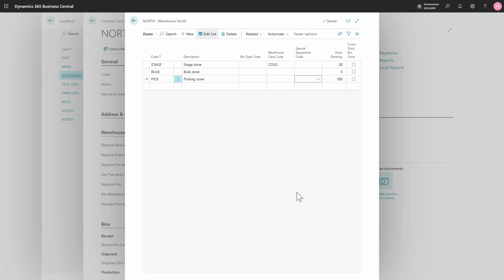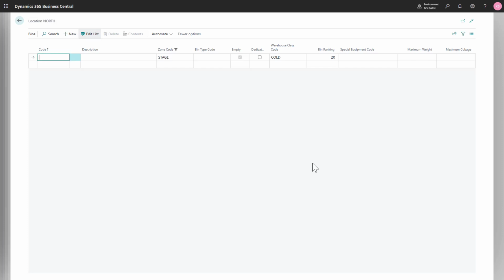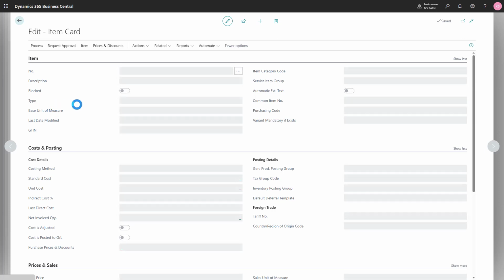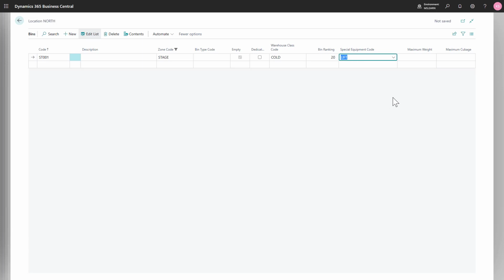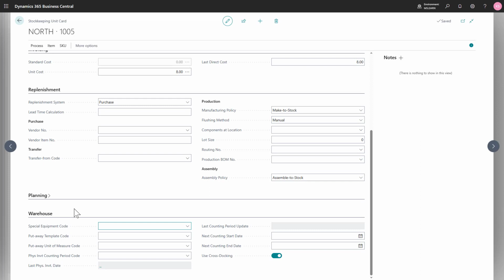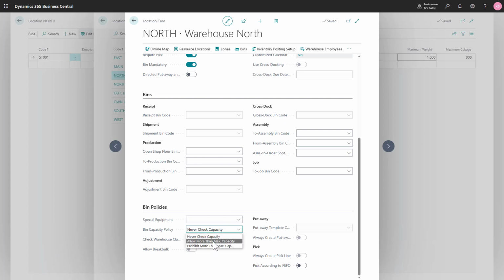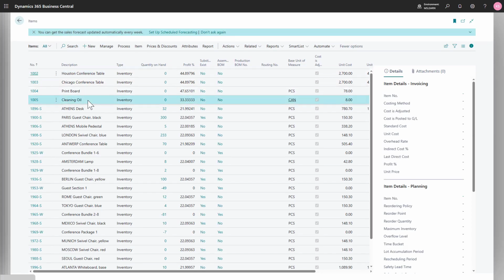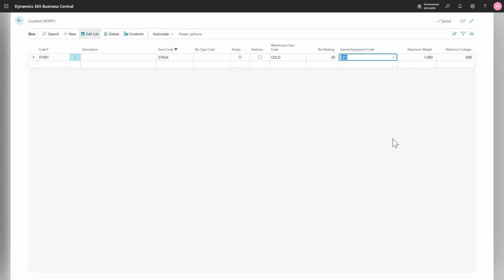Dynamics 365 Business Central - How to Create Bins